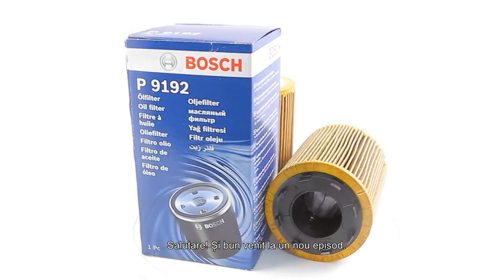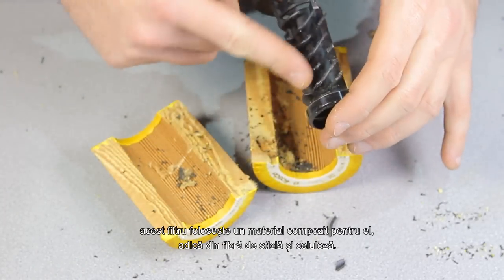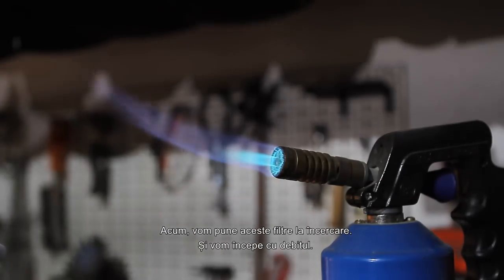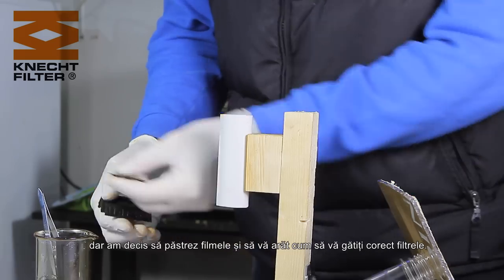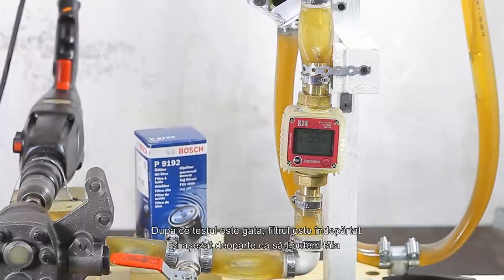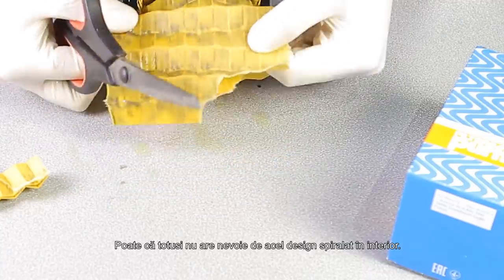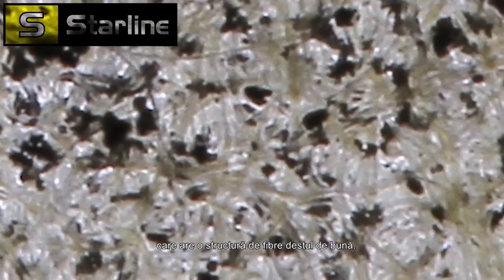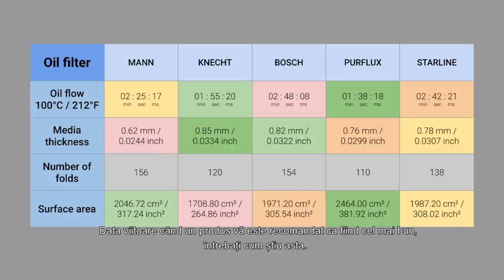Bosch vs Purflux vs Starline - Oil Filter Comparison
In this episode we'll compare two well-known filter brands with a budget brand, to see just how much better are expensive products.

In this episode we'll test some oil filters:
Bosch P9192
Purflux L267D
Starline SF OF0045

Don't forget to leave you comments below.